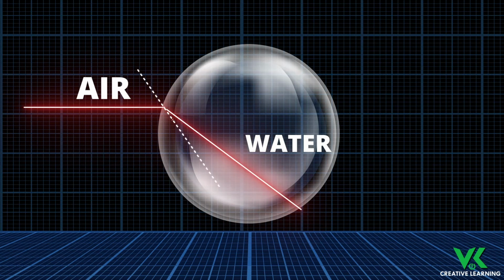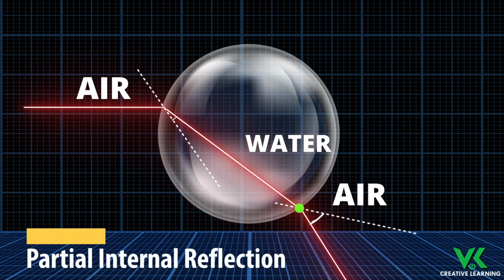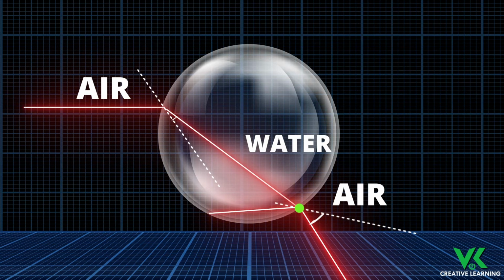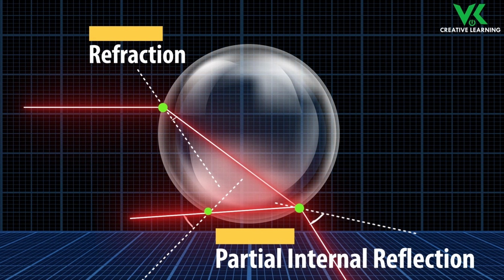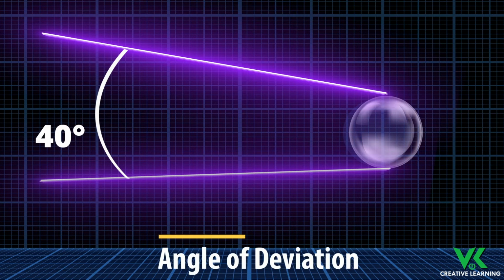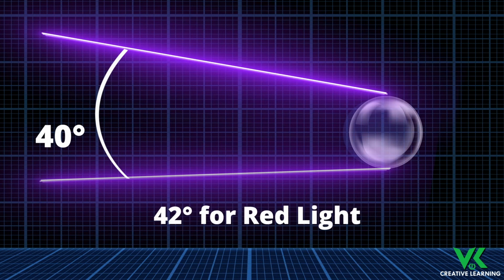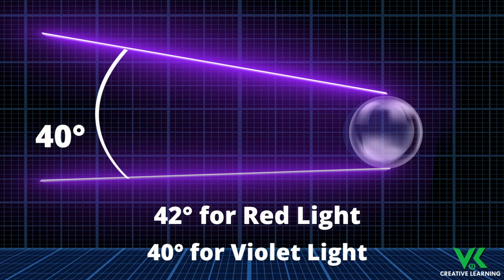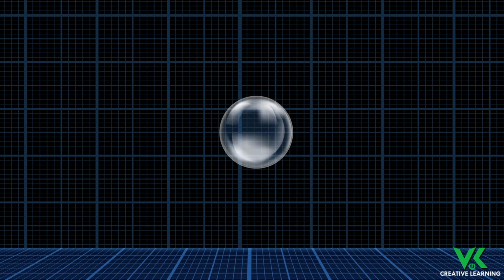Animated Rainbow Stock Video Footage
This video has been developed by Nobellearn, a product of VK Creative Learning Pvt Ltd.

VKCL specializes in developing custom educational content- 2D animation, 3D animation, AR, and VR.

Nobellearn is our LMS platform.